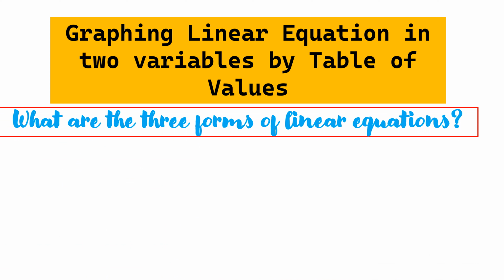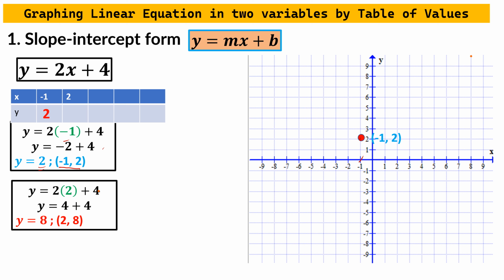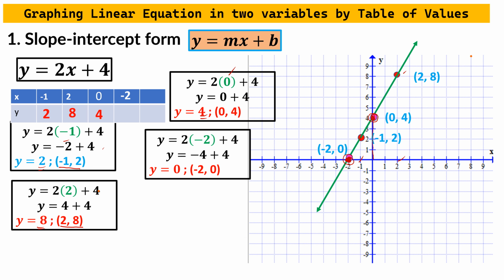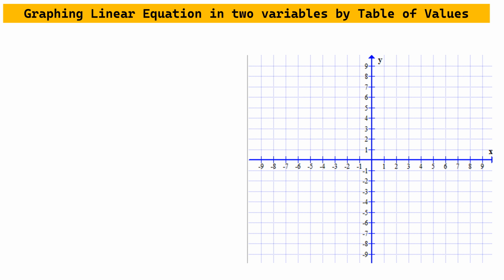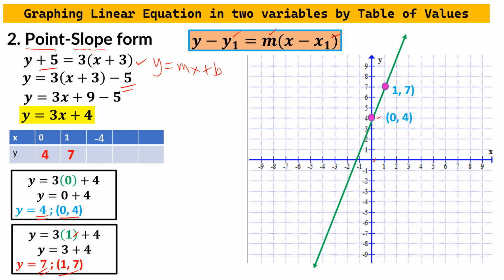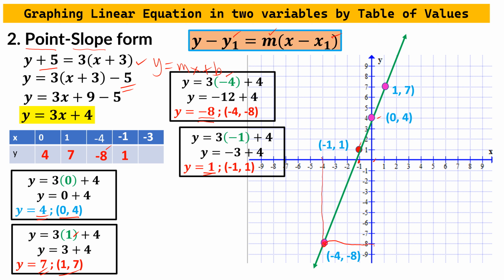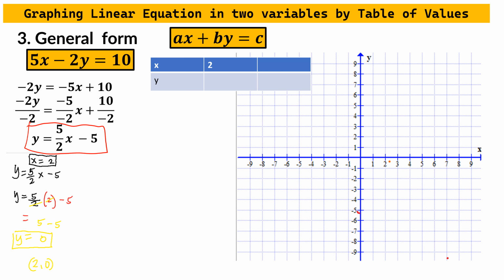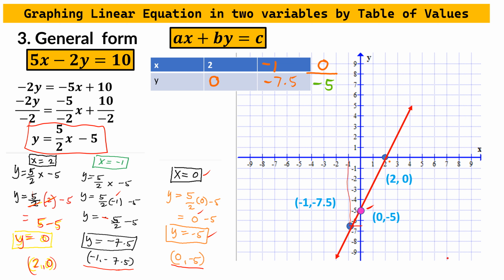GRAPHING LINEAR EQUATION BY TABLE OF VALUES